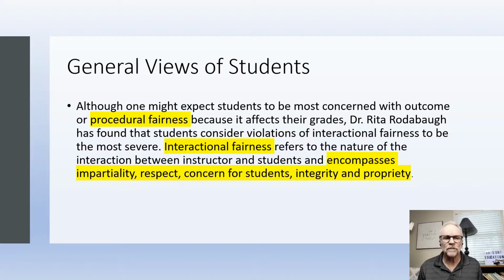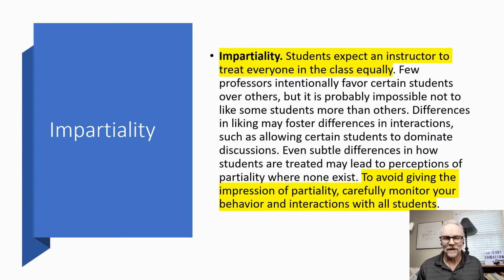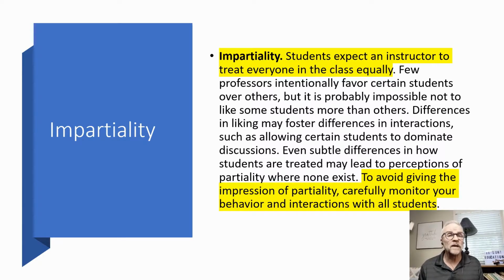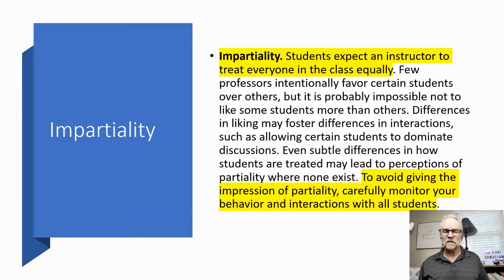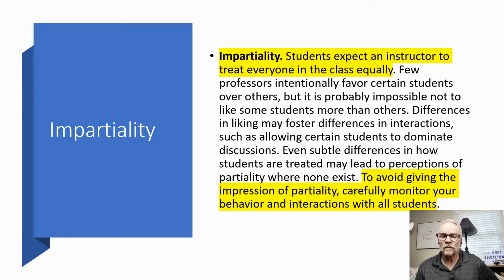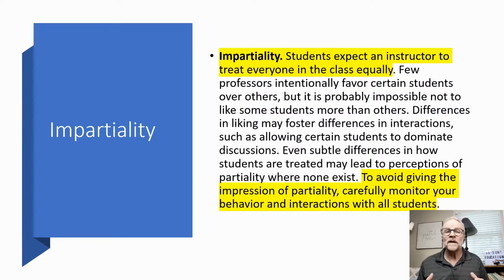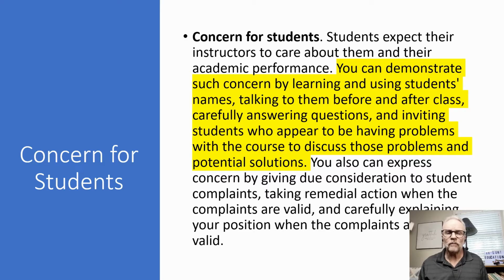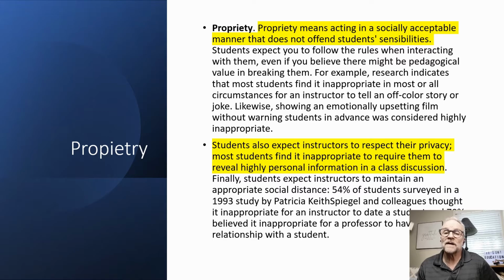Are you a fair teacher? Fairness in the classroom.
What do students perceive as a fair classroom?  A discussion that goes beyond classroom rules and grading procedures. The results may surprise you.